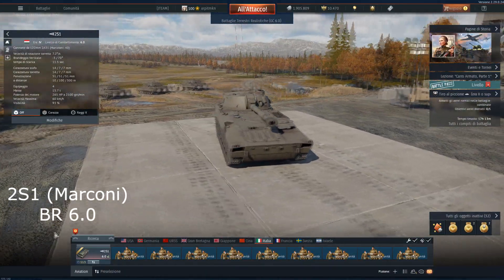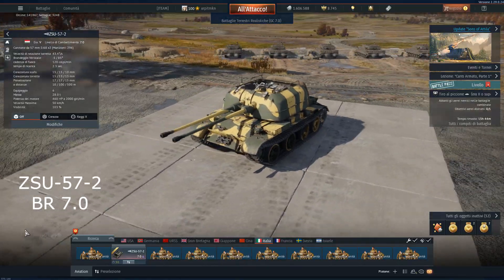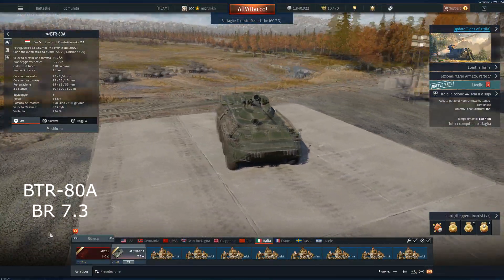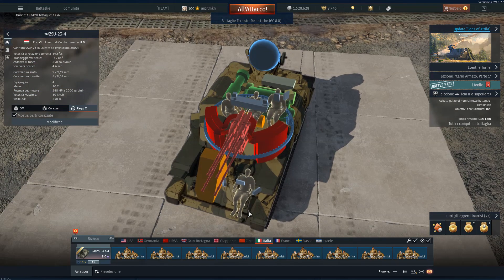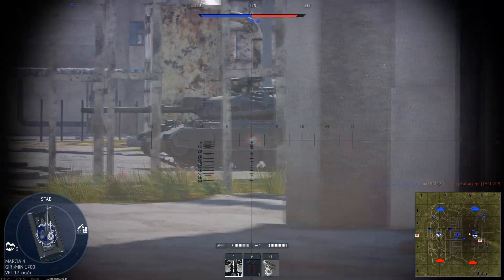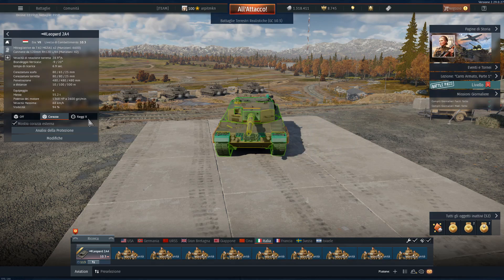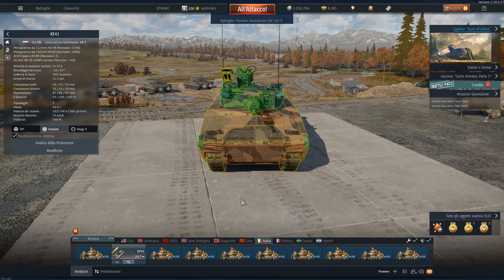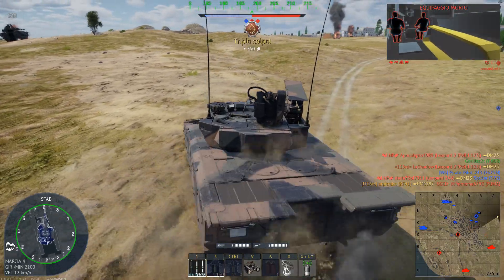Sons of Attila War Thunder Update - New Italian ground tech tree vehicles